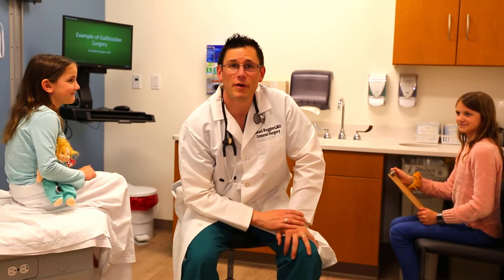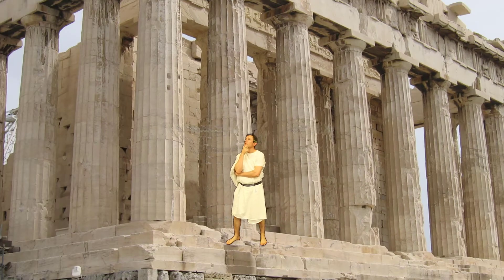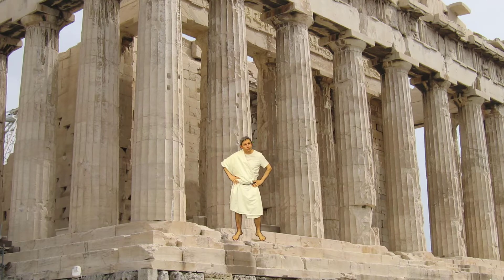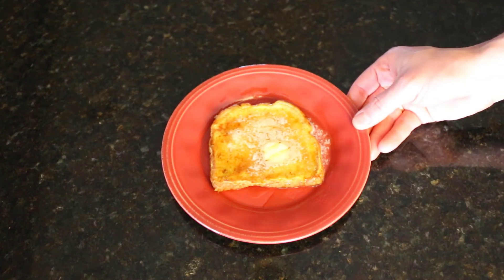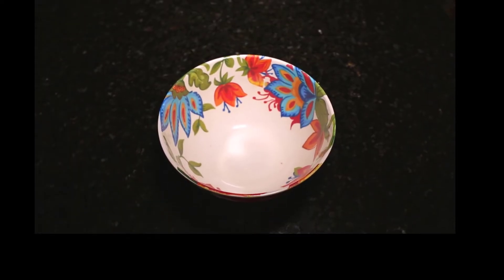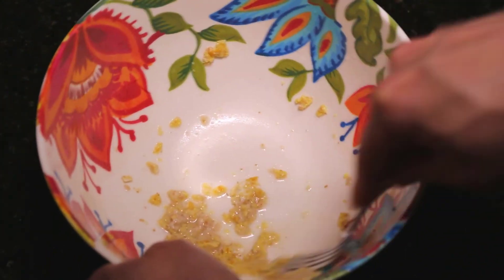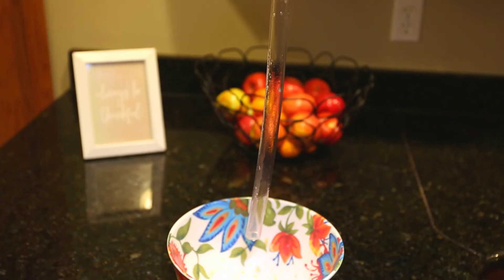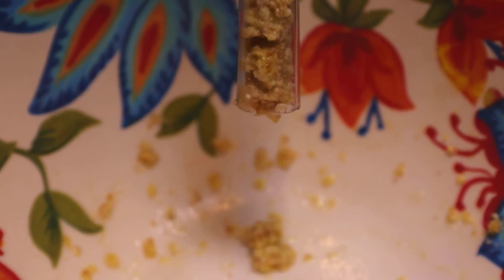The Doctor Dude Esophagus Video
Video for kids and adults too! This is one of many future videos by the Doctor Dude designed to be educational and fun for the viewers to learn about the parts or organs of the body.  The focus of this video is the esophagus.  You can expect to have an enjoyable and entertaining experience while learning some facts about the human esophagus!